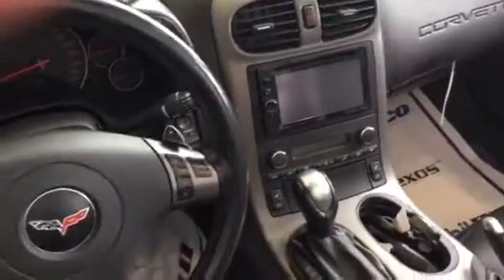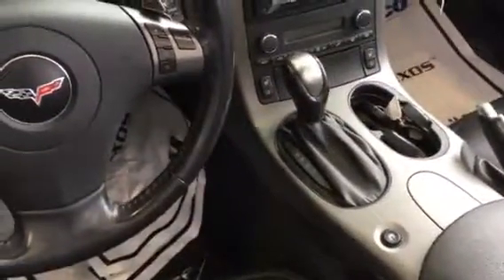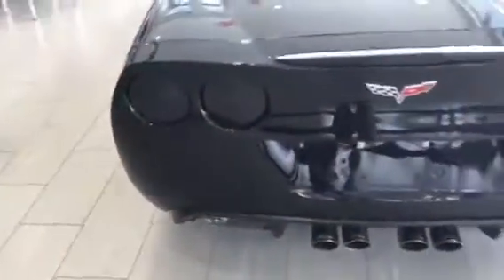2007 convertible Chevy Corvette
2007 Chevy convertible Corvette